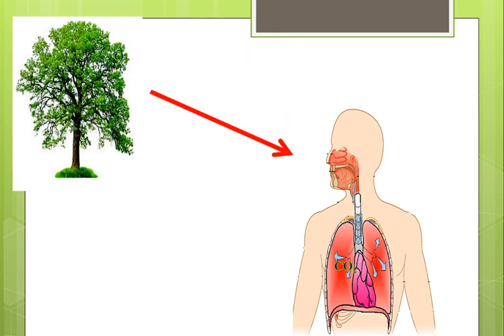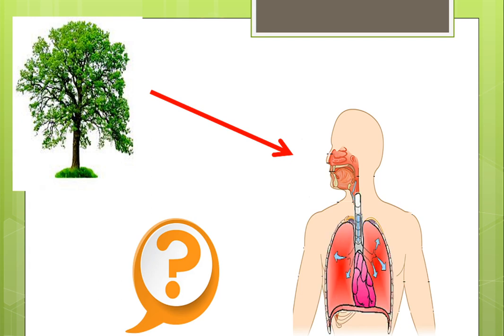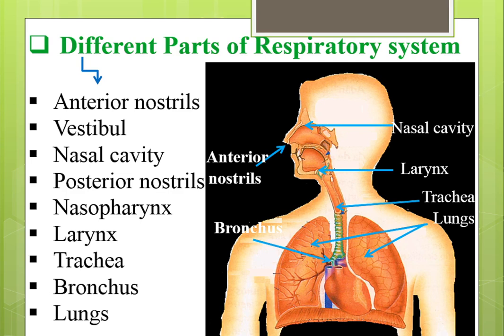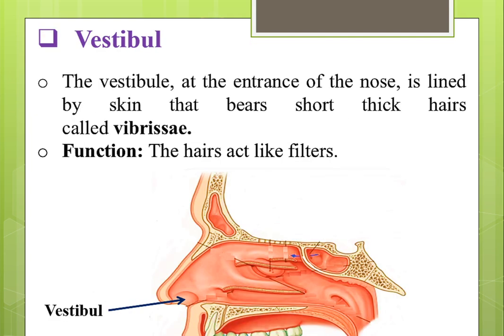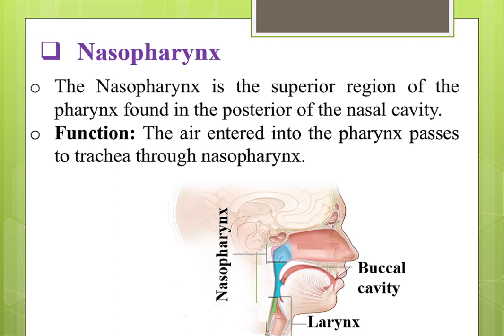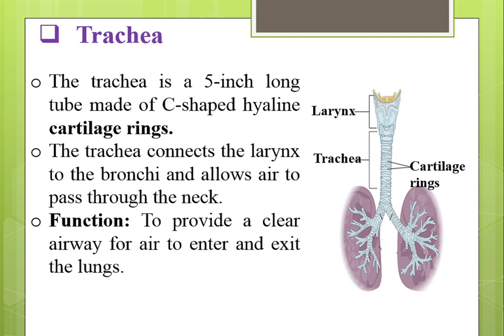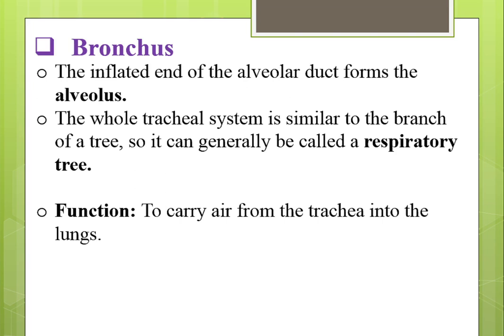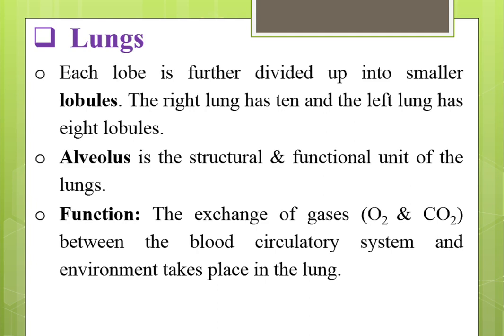HSC Zoology (English Version) || Chapter 5 || Respiration & Breathing || Part 1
Different parts of Human Respiratory System.